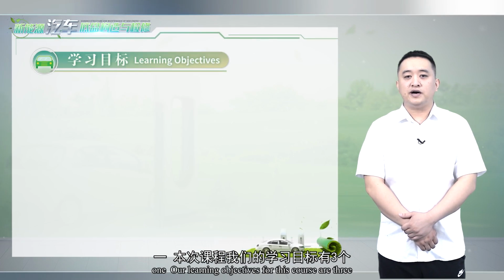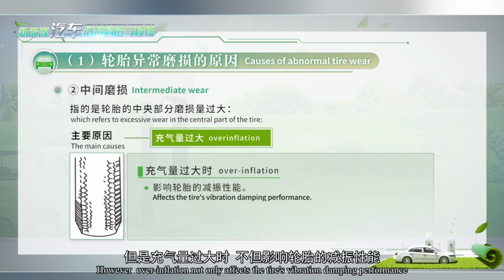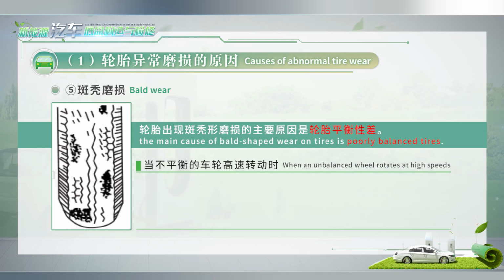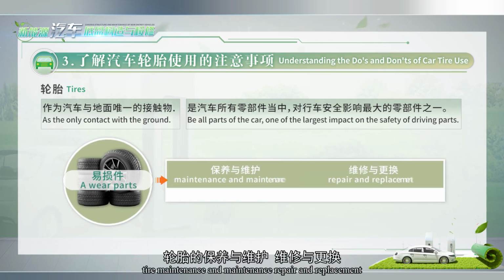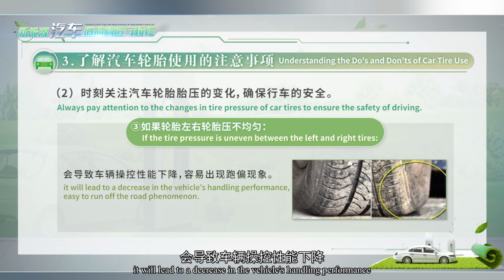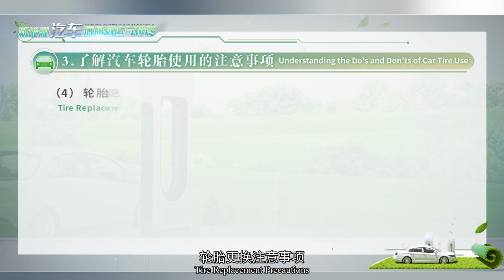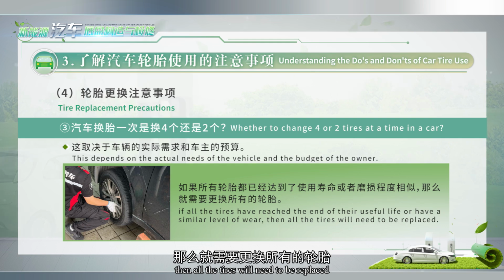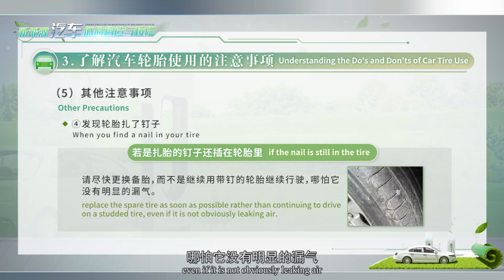2 3 Common forms and causes of abnormal tire wearTheory